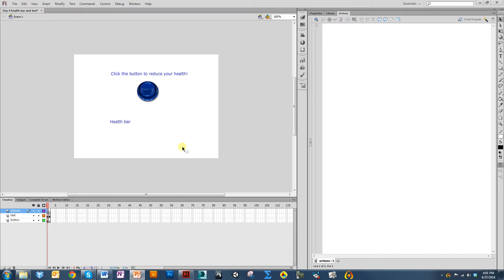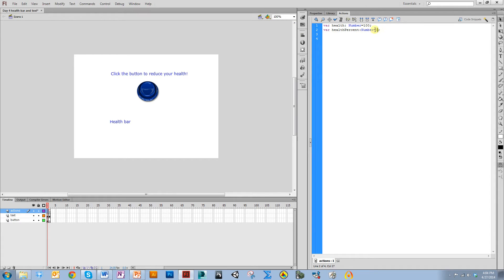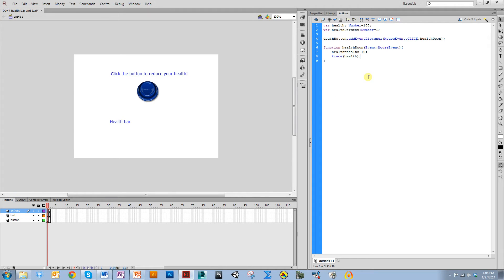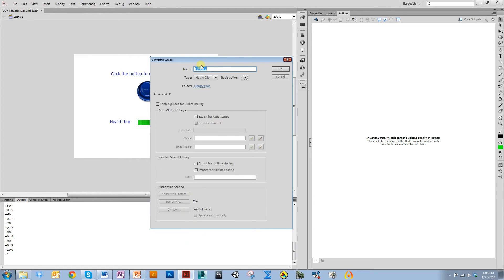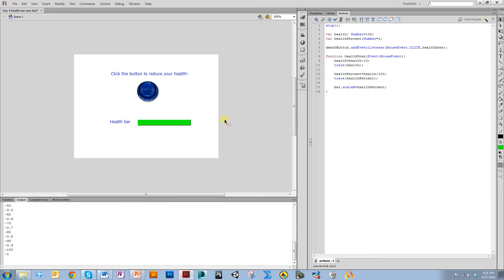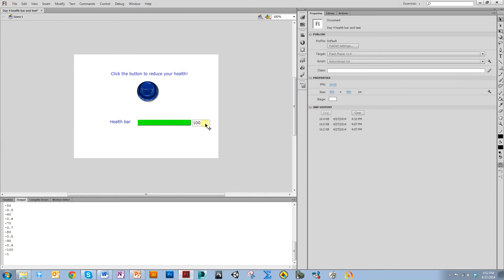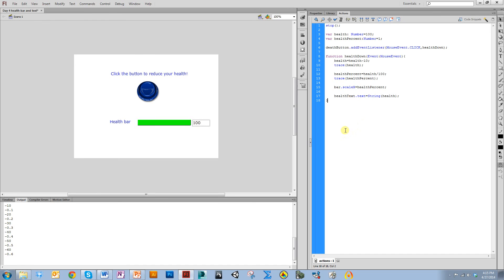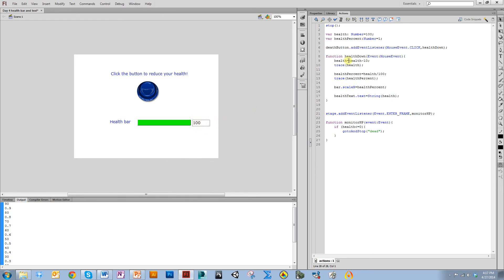Using Trace, Displaying Variables in Text, and Animating a Health Bar in Adobe Flash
Topics covered in this video:
-labeling frames for timeline navigation
-defining Number variables
-using a button to affect a variable
-using trace to display a variable value
-creating a health bar movie clip
-animating/scaling a health bar when damage is taken
-embedding a font
-displaying a variable's value in a textbox
-going to another screen for a variable value (i.e. death screen when health=0)

Everything is coded in ActionScript 3.0.